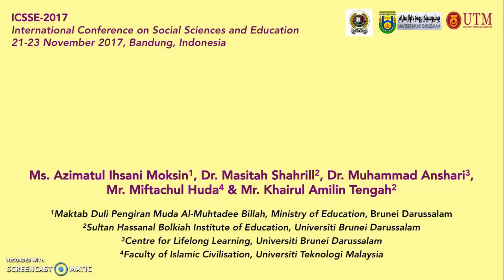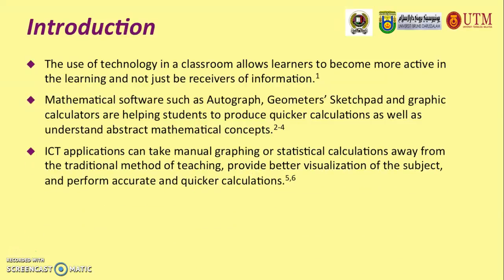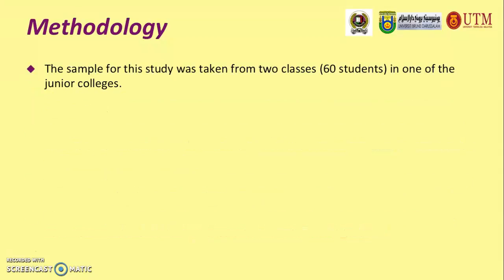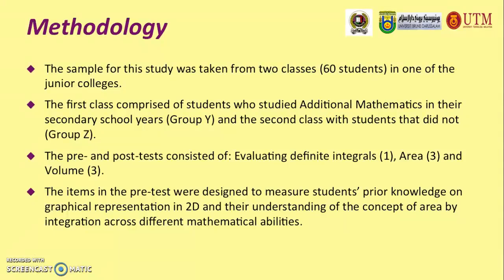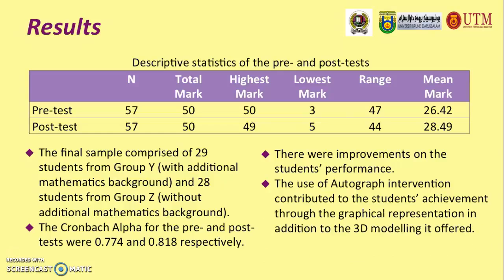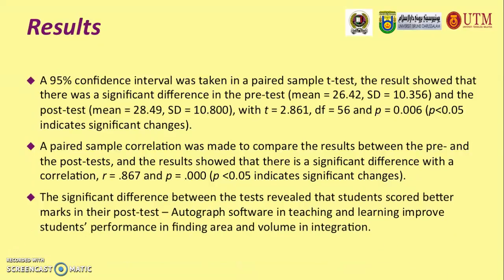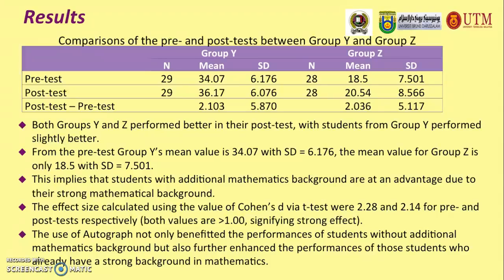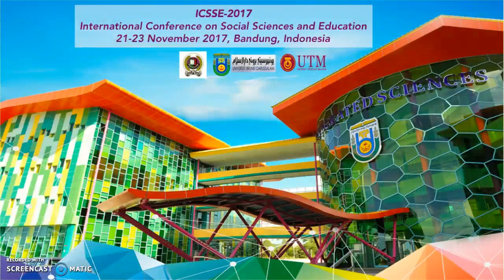ICSSE 2017 304 The Learning of Integration in Calculus using the Autograph Technology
Virtual paper presentation in International Conference on Social Science and Education 2017